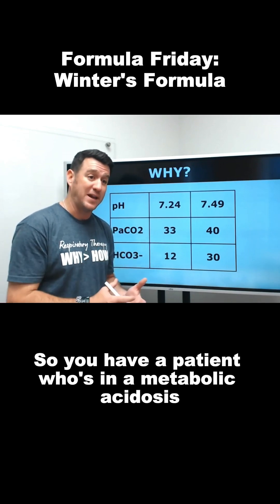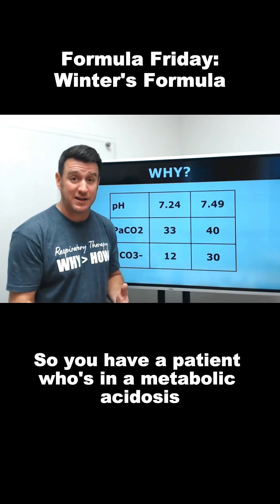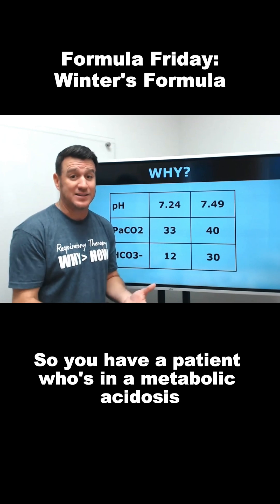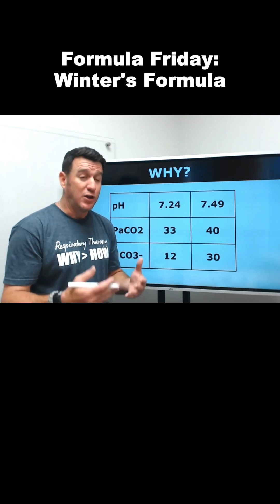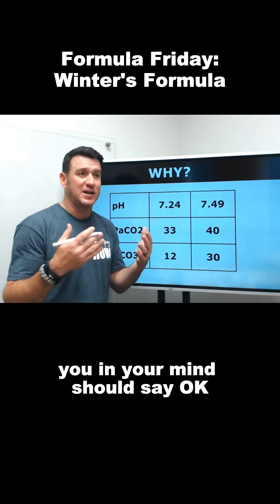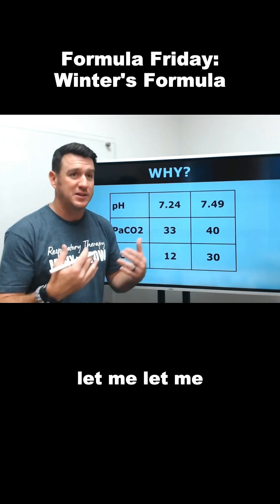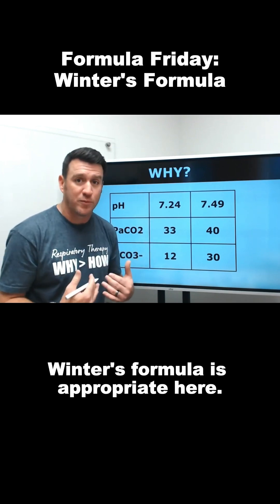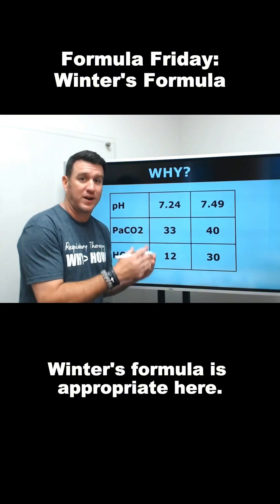Respiratory Therapy – Formula Friday: Winter's Formula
Formula Friday: Winter's Formula

Struggling with Winter’s Formula? Let’s talk about why and when to use it — not just how to solve it.

This clip breaks it down so you can start thinking clinically, not just memorizing numbers.

Watch the full YouTube video: Respiratory Therapy – Winter's Formula